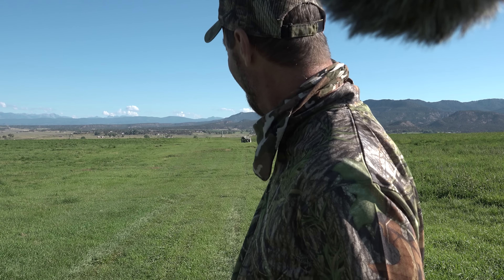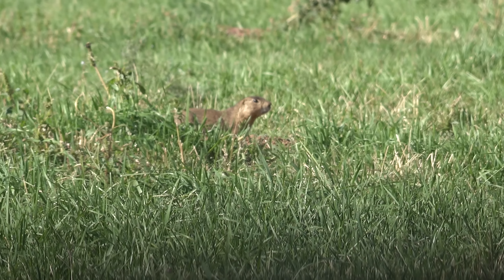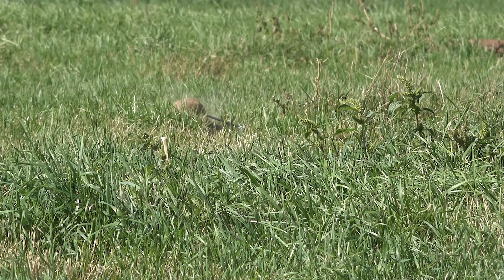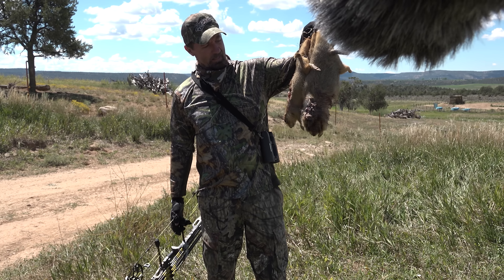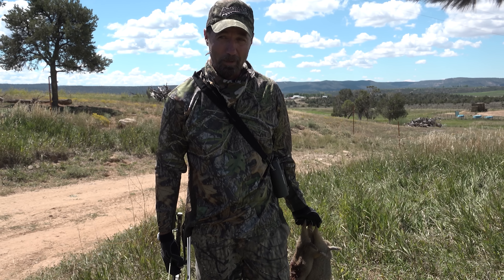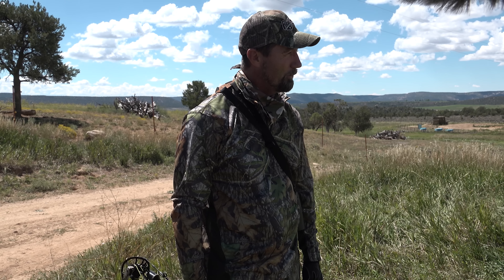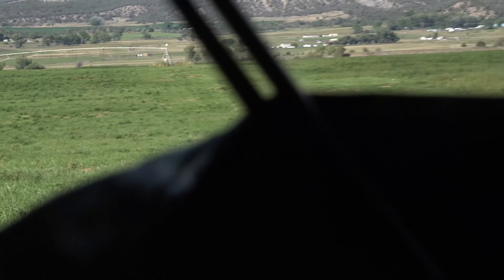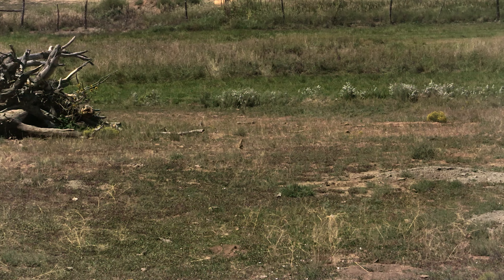Prairie Dog Assassin Arrows and Blood, 120 yards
Long bomb archery kills.  Stick your head up gofer!!  Here comes an arrow! Cool slow motion behind the arrow kills at long range.